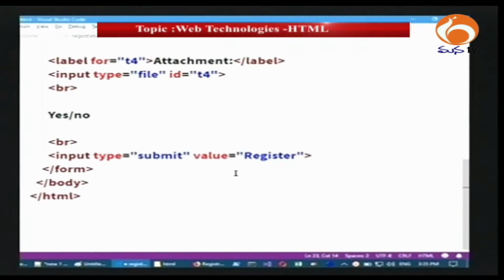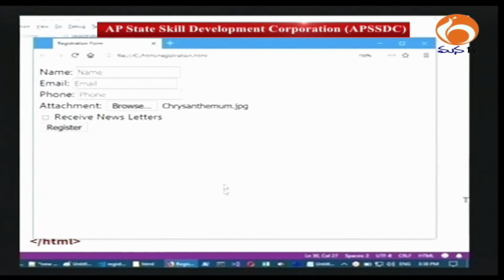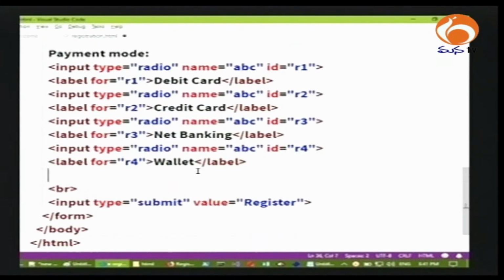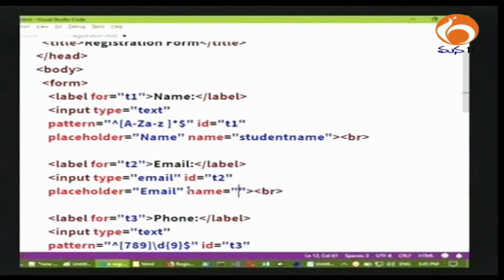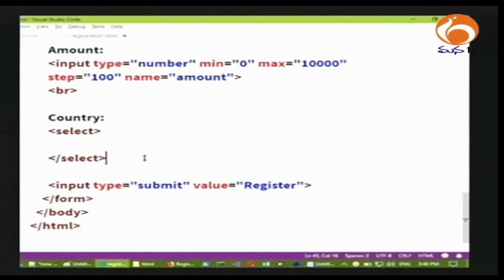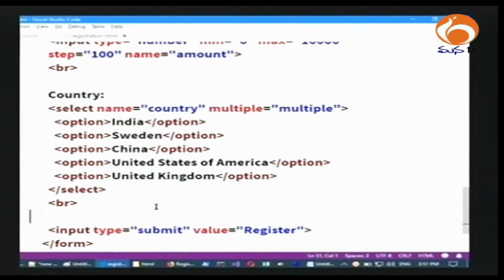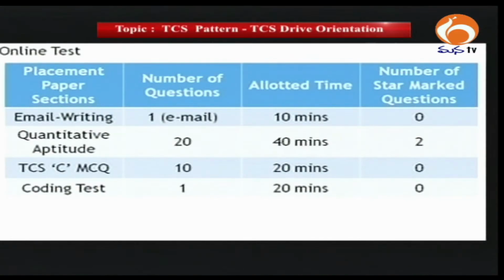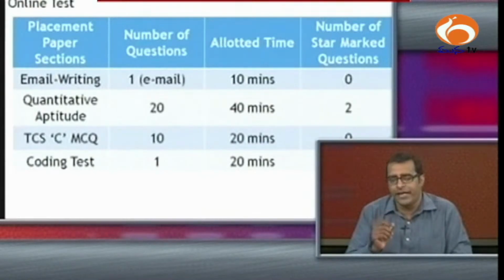MANA TV2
Mana TV Live | HYDERABAD STUDIO